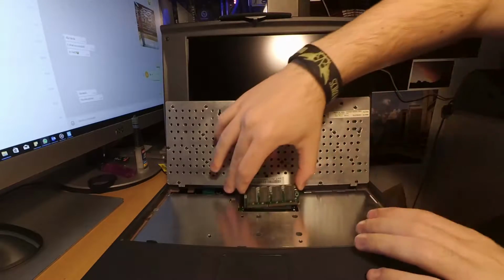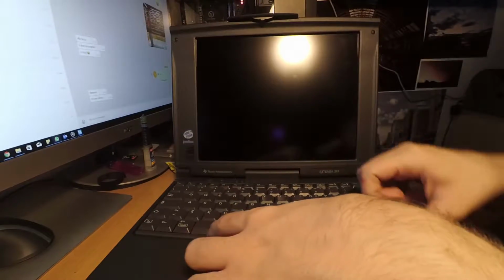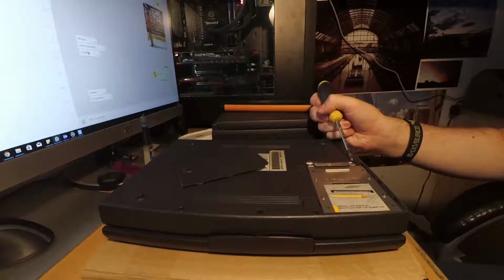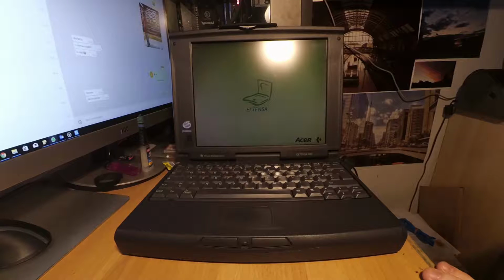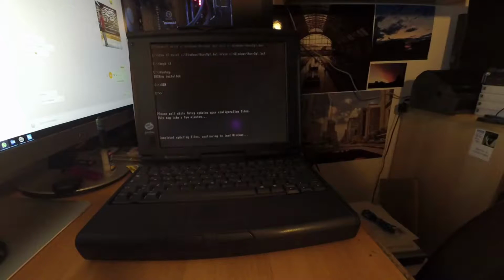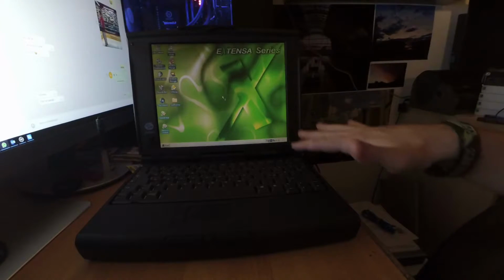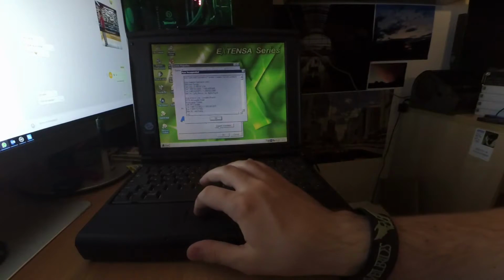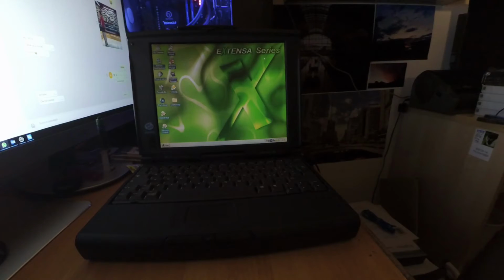Acer [Texas Instruments] Extensa 355 RAM & Hard Drive Upgrade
As you’d expect watching this video, I love laptop and desktop vintage PCs, and I really love to get some that are not in very good conditions or not working and get them in good conditions again!
Some months ago, my best friend’s dad gave me his old Acer (Texas Instruments) Extensa 355, and I really loved it… Some days ago I’ve found another Extensa 355 on ebay for 13€, such a good deal! It had a bad CMOS battery and I replaced it with a special mod, including the soldering of two wires to the mainboard where the battery was soldered and taking the new battery (CR2032) in a battery compartment inside of the PC, for easier swap and of course PROTECTION AGAINST LEAKS! Once those batteries start leaking you can literally say goodbye to the tracks on your motherboard! Maybe I’ll do a video covering that CMOS battery MOD!
Anyway, in this video I’ll show you how to upgrade (or replace) the RAM and the Hard Drive on this laptop.
Have fun reconditioning your old Extensa 355!

If you need help fixing your printer, leave a comment under the video you're watching. I always reply to the comments whenever I have some time.
Please consider that any email received for any reason other than commercial requests will probably be ignored. I don't have a service center and I don't do repairs for other people, I just make YouTube videos on how to fix printers :)